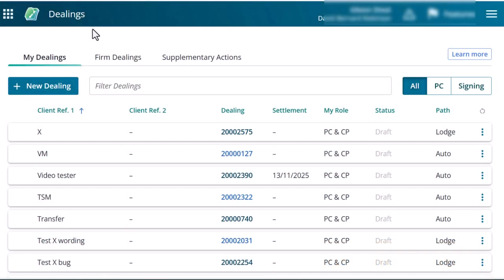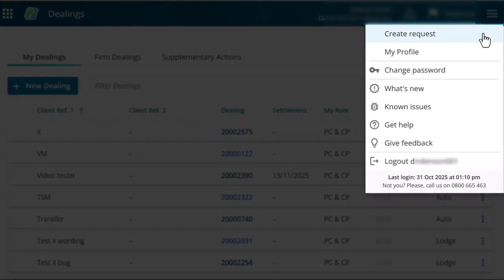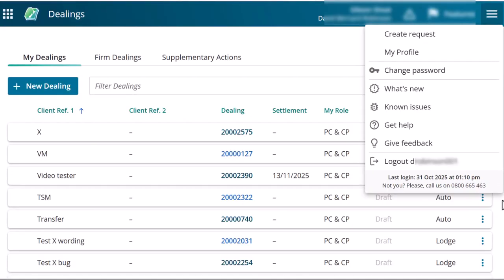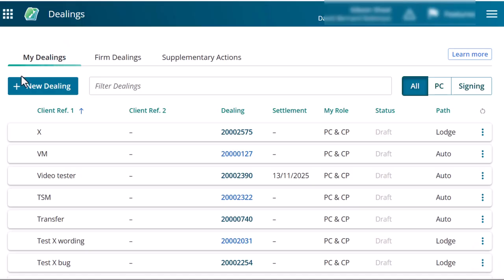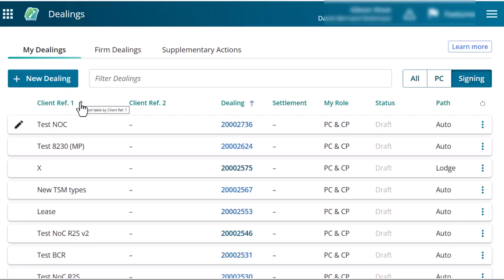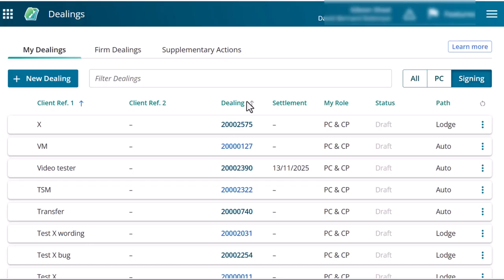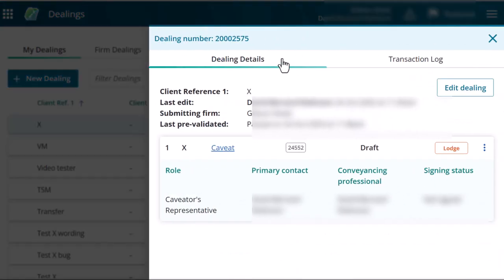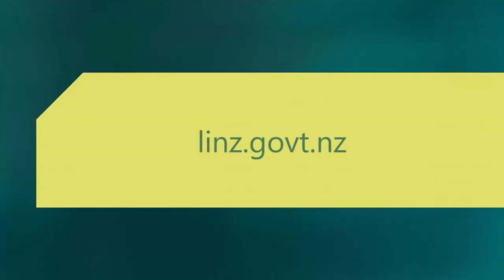Key features of your landing page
Discover key features of your Landonline landing page, including the app switcher, menus and how to search for dealings.